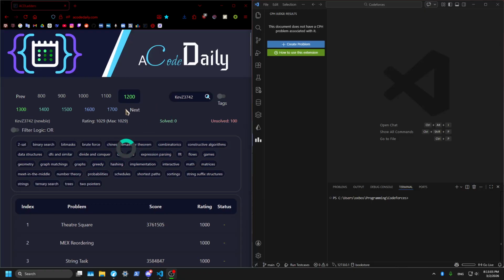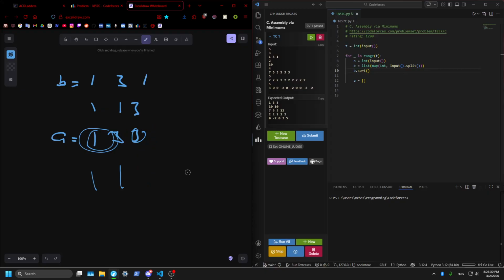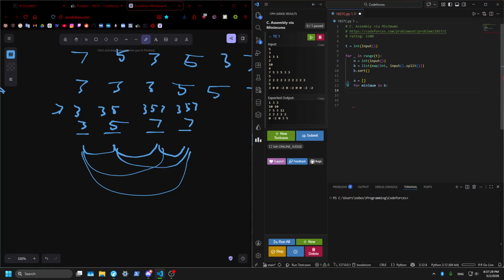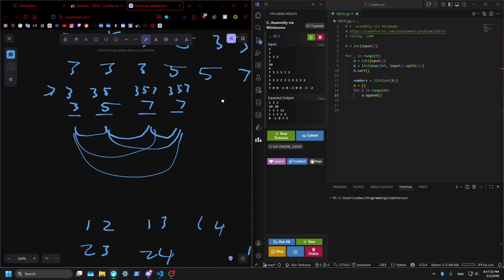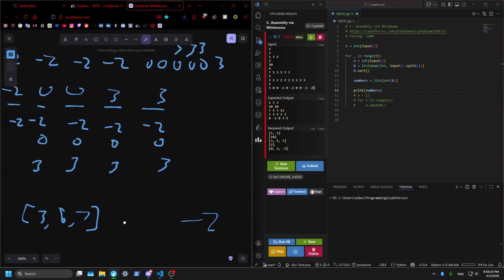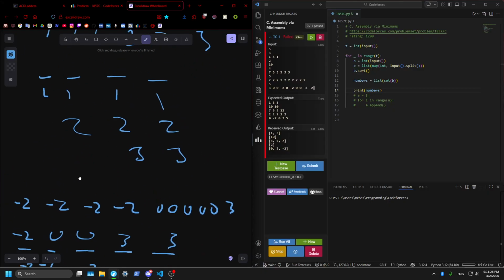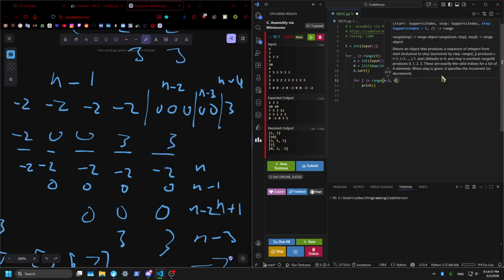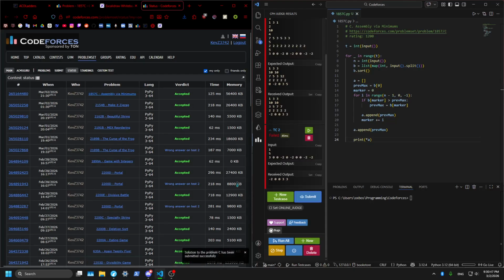Programming Every Day Until I Hit Codeforces GM | Day 54